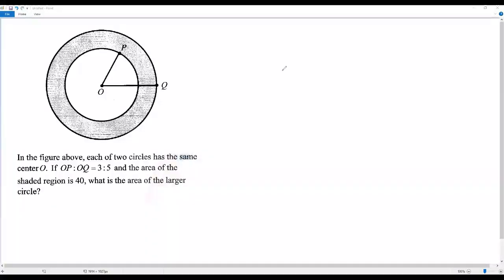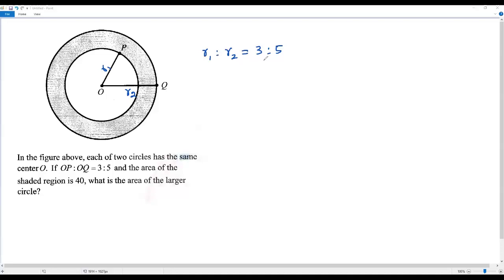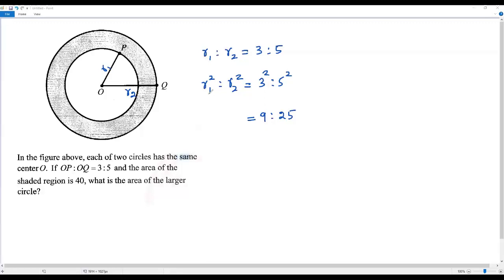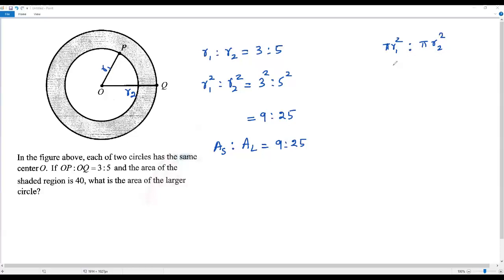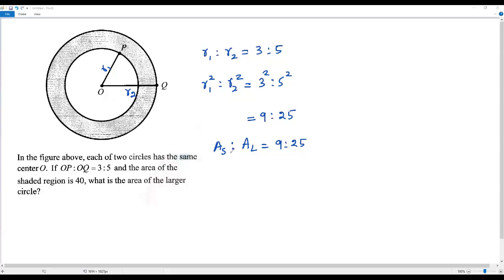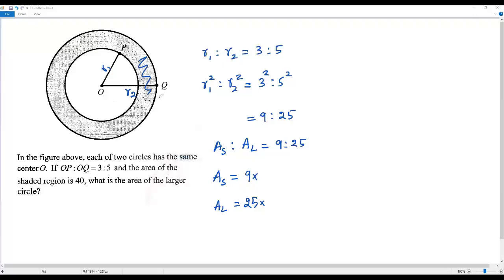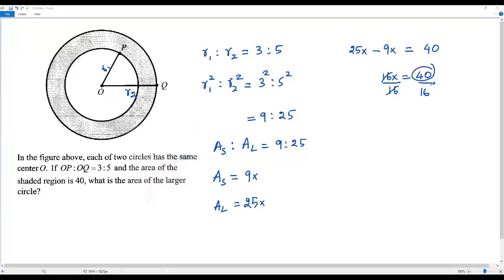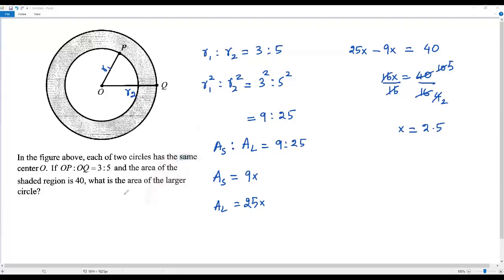SAT (Math (Circles)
In the figure above, each of two circles has the same center O.
If OP : OQ = 3 : 5 and the area of the shaded region is 40, what is the area of the larger circle?